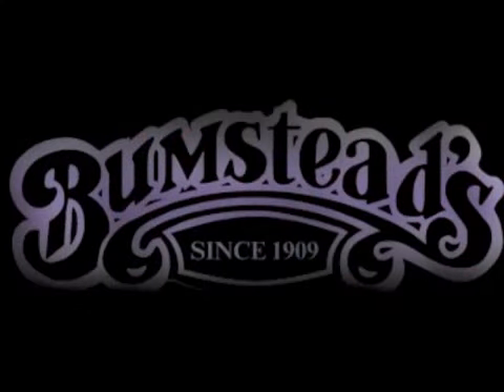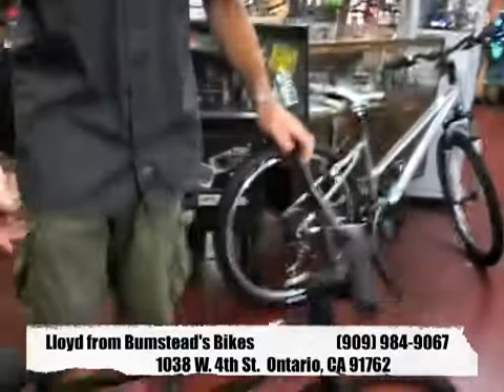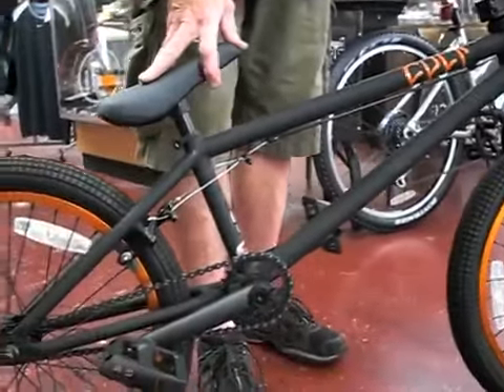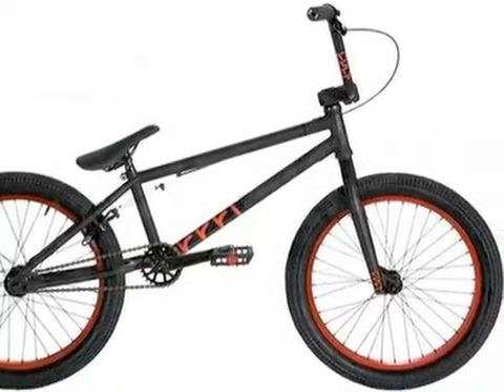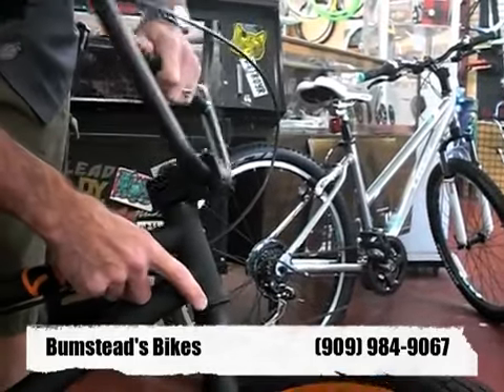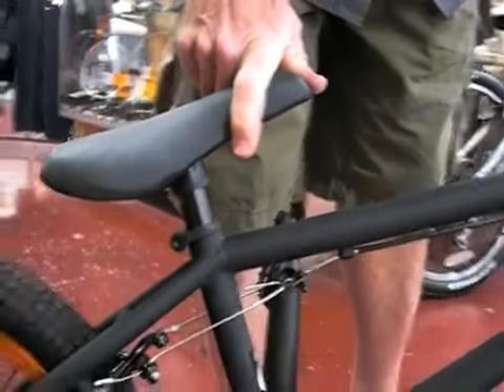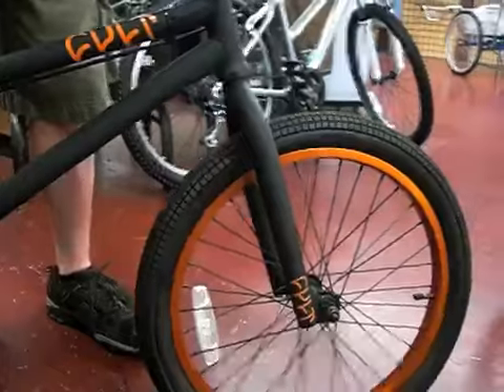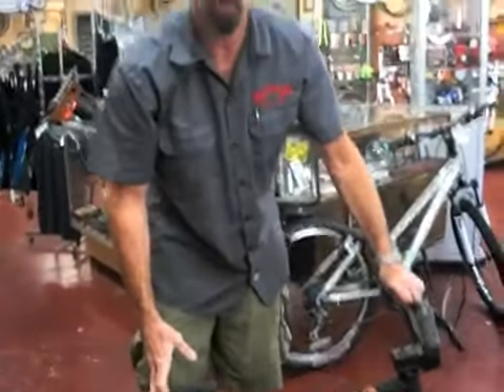Check Out the 2012 Cult BMX Bike at Bumsteads Bikes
2012 Cult BMX bike is here and its rad.  Check it out with us at Bumsteads Bicycles in Ontario Ca